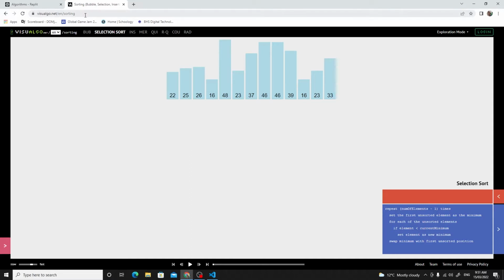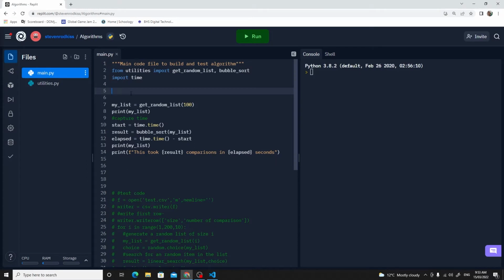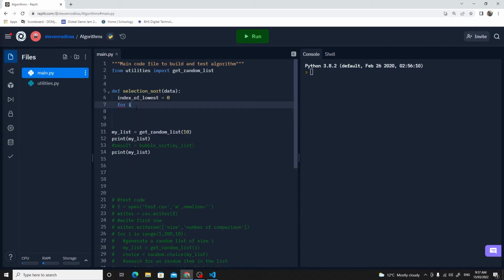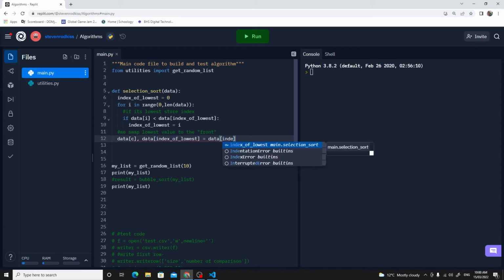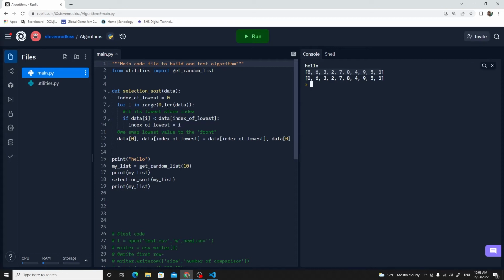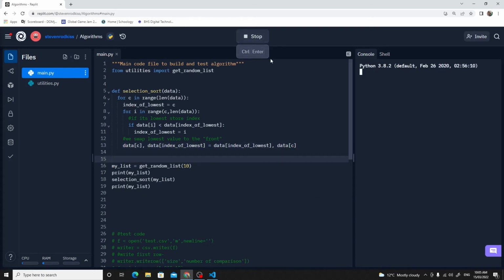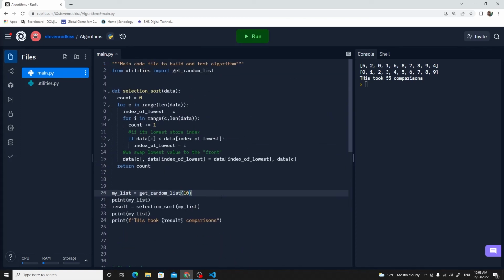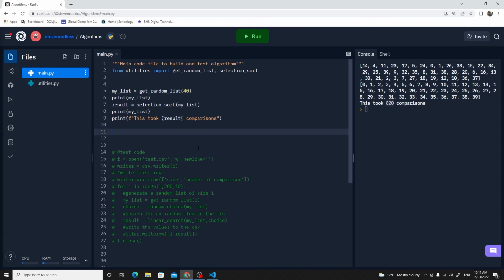Algorithms Part 9 Selection Sort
In this video we cover the selection sort algorithm.